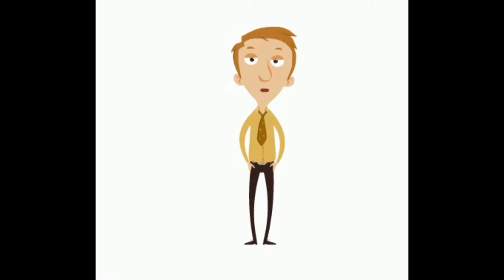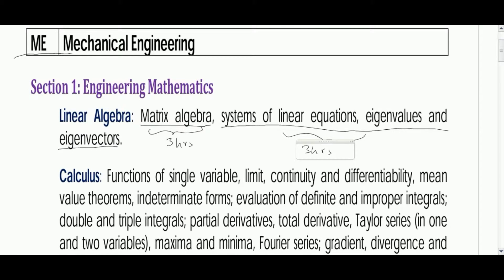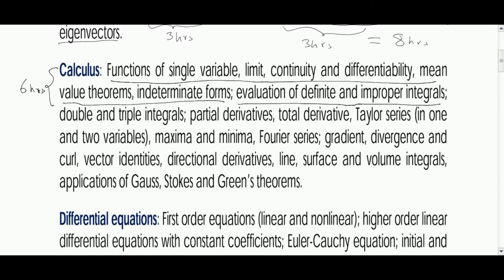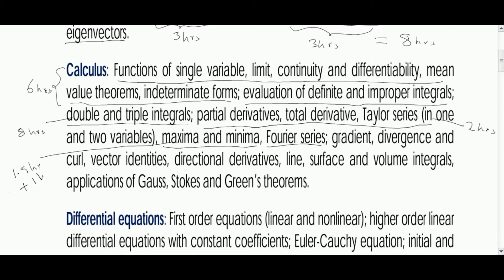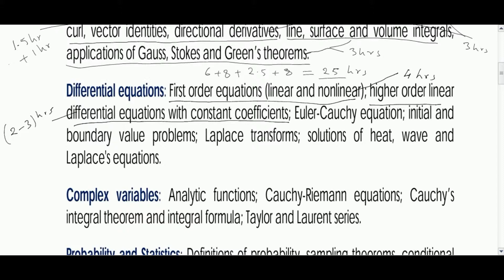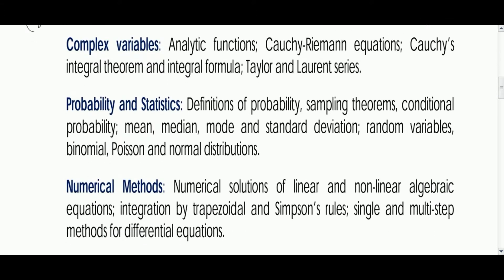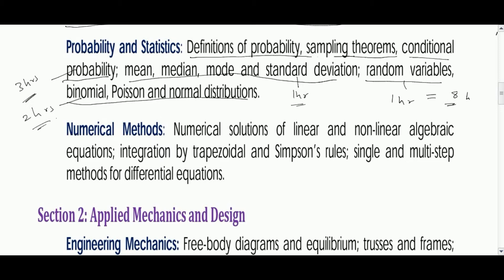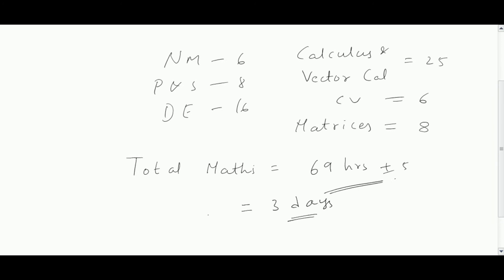Benefits of GATE EXAM - How much time to prepare for GATE Mathematics??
How to prepare for GATE Mathematics? GATEMATHEMATICS GATE GATEME MATHS, GATE 2020 preparation,

How to prepare for gate with college
How to write notes for gate
How to prepare for gate beginners
How to prepare for gate without coaching
How to prepare for gate with coaching
GATE PREPARATION FOR MECHANICAL ENGINEERING